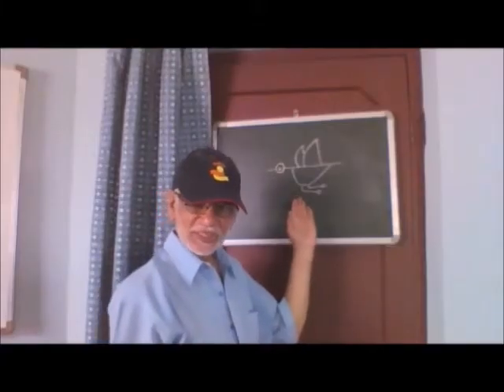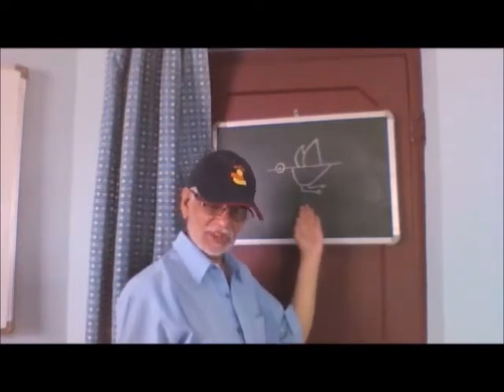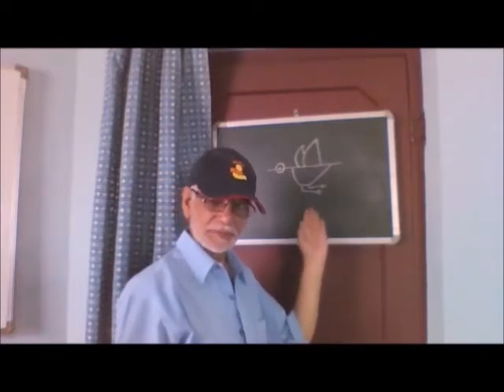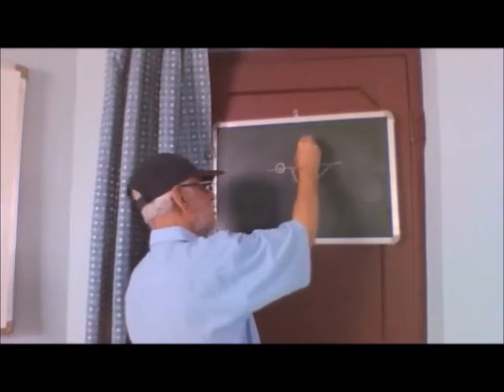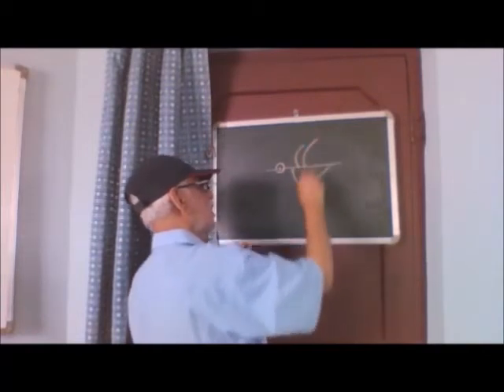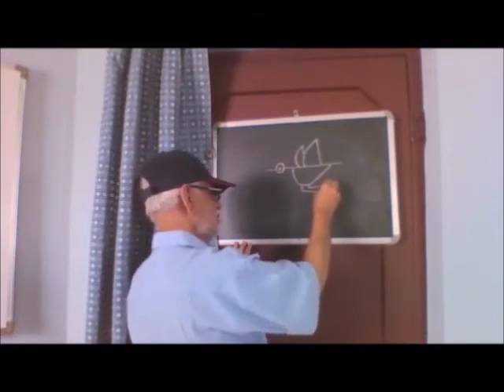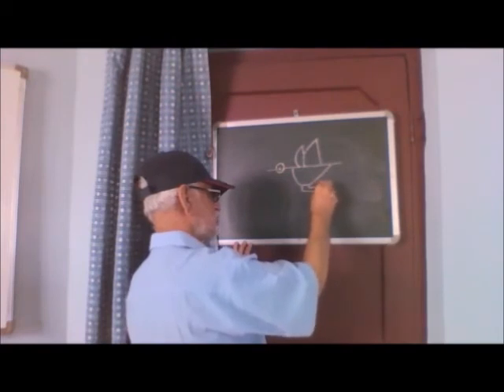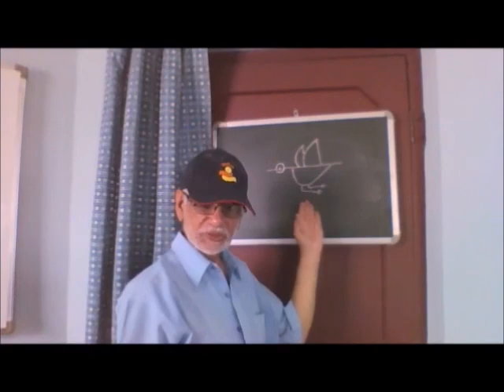How to draw stick drawing of flying goose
The video is for teachers and special educators for teaching through illustration